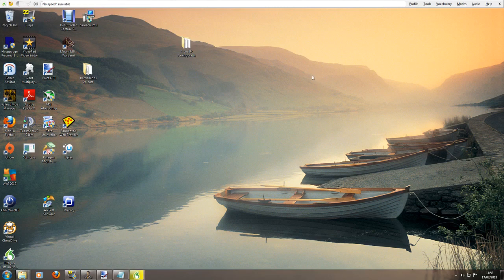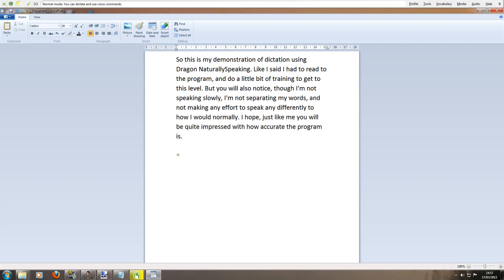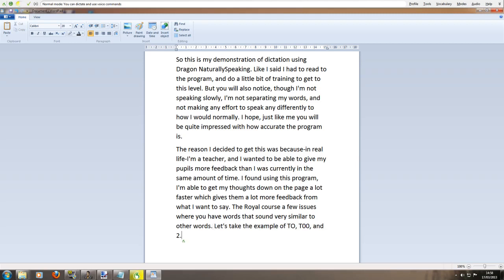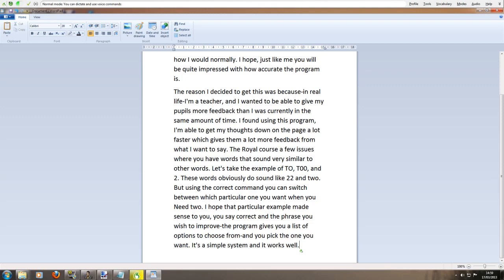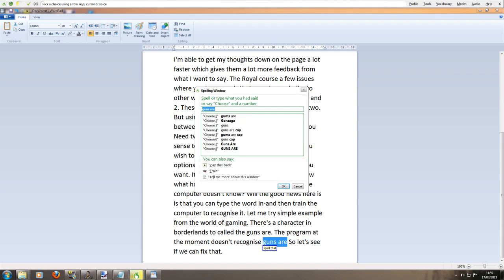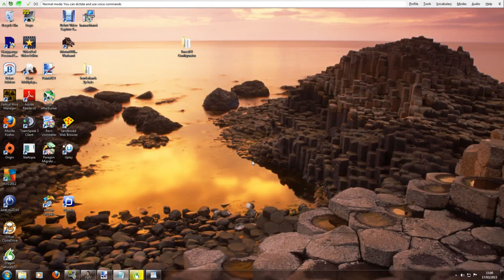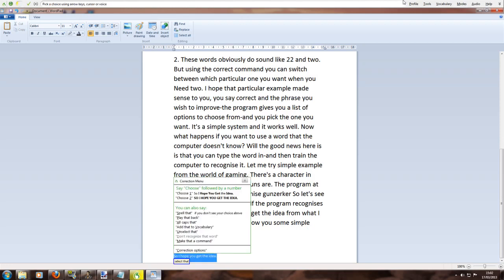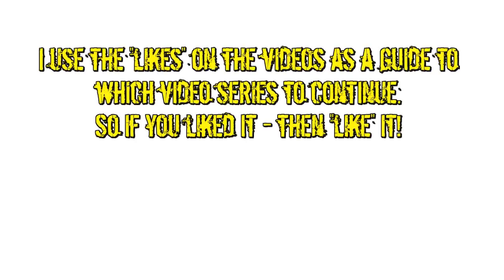Dragon Naturally Speaking Review and Demo-Speech Recognition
Quick demo of the accuracy of Dragon Naturally Speaking Version 12. This video allows you to see in realtime how much Dragon gets right and judge for yourself if you think its worth a purchase. I've been using it for a few weeks now and am very happy with it. If you'd like any tutorials or further tips for the program, let me know.